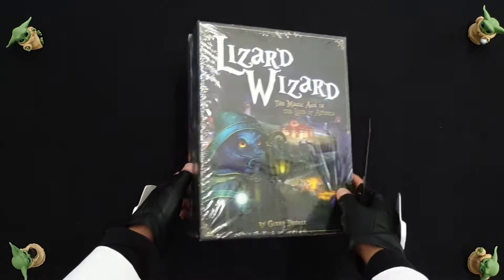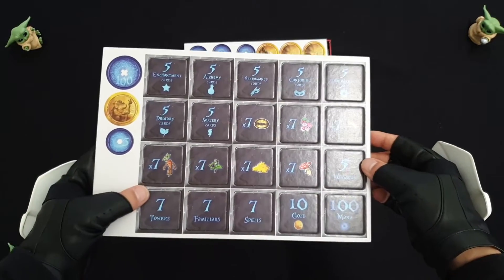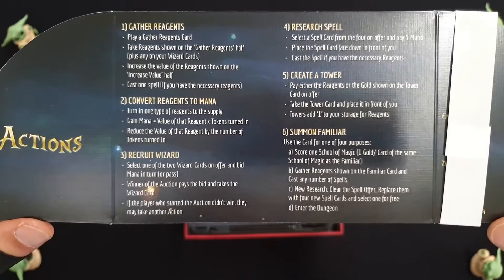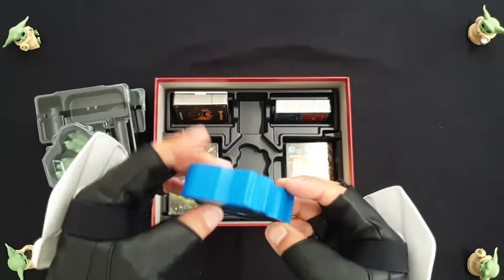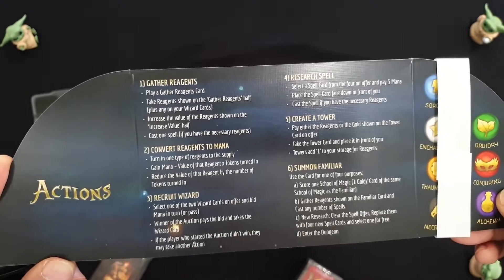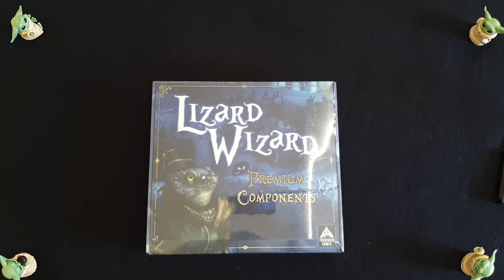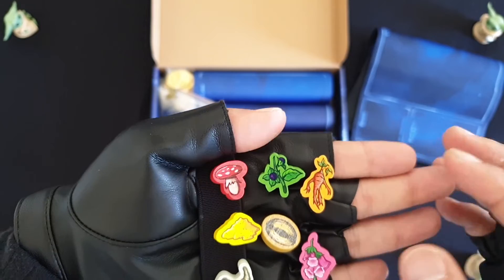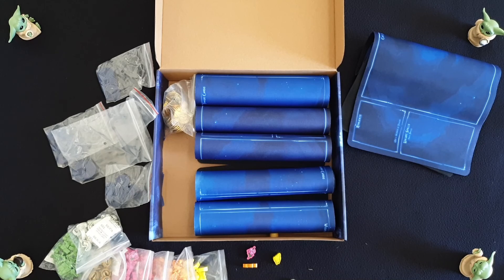Lizard Wizard Unboxing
In Lizard Wizard, players compete to recruit wizards from seven unique schools of magic, build mystical towers, research powerful spells, summon helpful familiars, and search dark dungeons for gold and items of power. Only one Arch-Mage will rise above the rest and control the land.

Lizard Wizard will play very similarly to Raccoon Tycoon with some additional mechanics. Essentially its Raccoon Tycoon 2.0